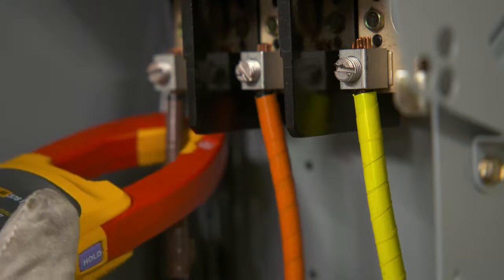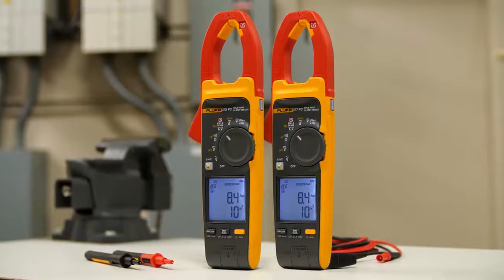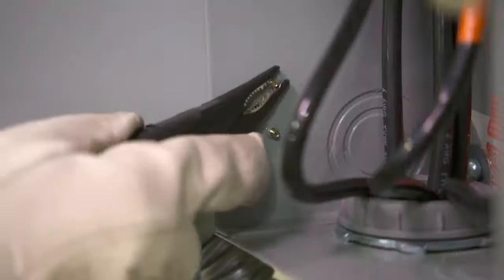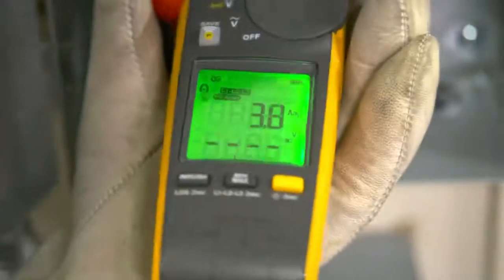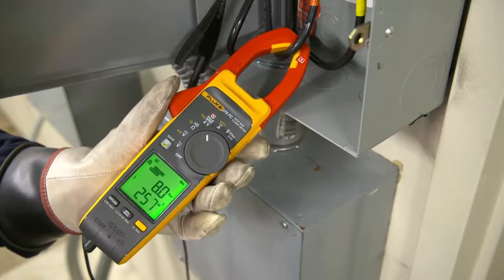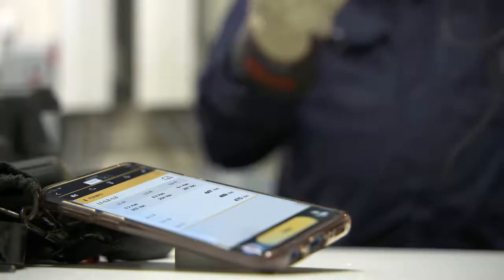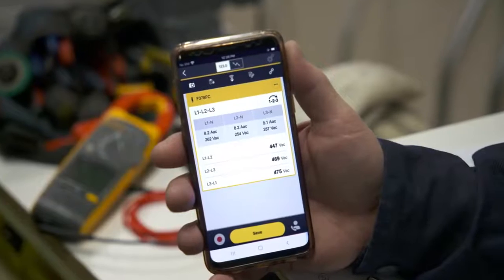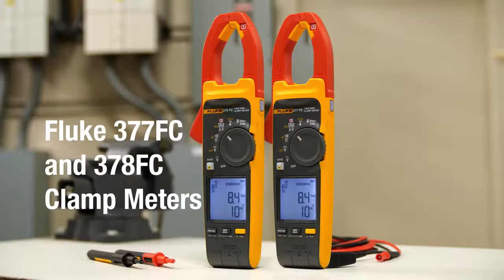Mediciones trifásicas con la pinza amperimétrica Fluke 377 FC y 378 FC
Las pinzas amperimétrica de verdadero valor eficaz Fluke 377 FC y 378 FC le permiten tomar medidas completas de corriente y tensión trifásica en 3 sencillos pasos

Más información sobre las pinzas amperimétricas 377 FC y 378 FC en la web de Fluke:
Medidas trifásicas completas en pasos rápidos y sencillos
-Pruebas completas de tensión y corriente trifásicas en 3 sencillos pasos
-Cálculo completo de valores de fase a tierra y de fase a fase
-Véalo en su smartphone y guárdelo en la nube con el software Fluke Connect
-La rotación de fases se calcula y se muestra en el software Fluke Connect
-Se acabaron las notas escritas a mano y la aritmética complicada.